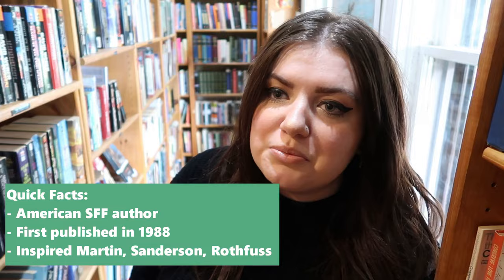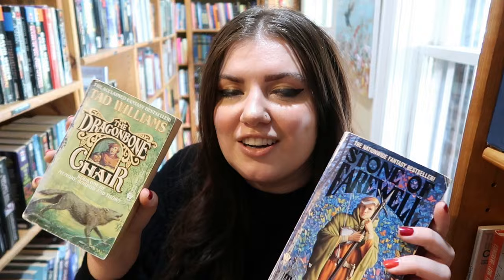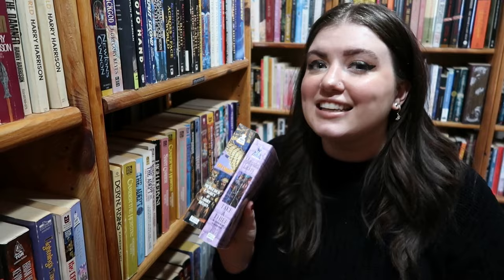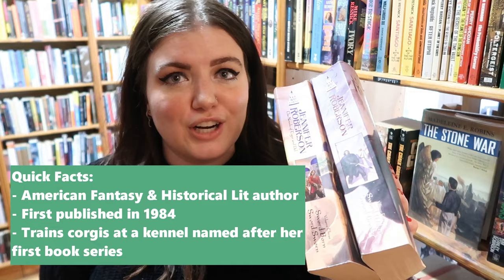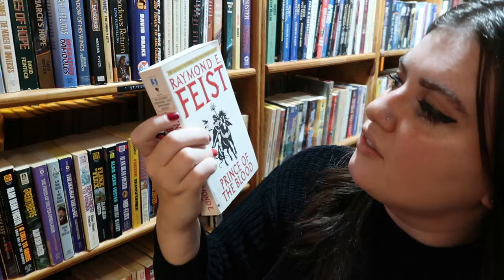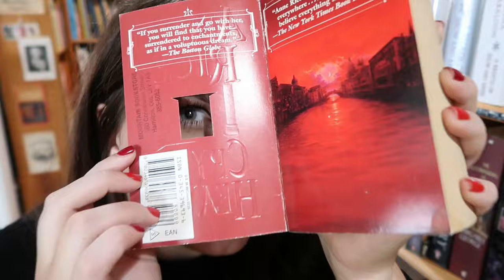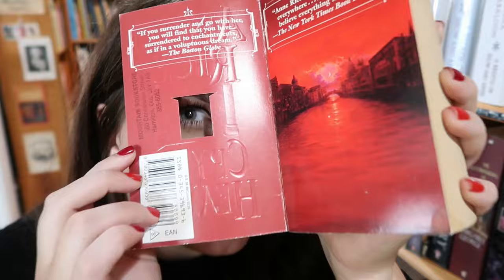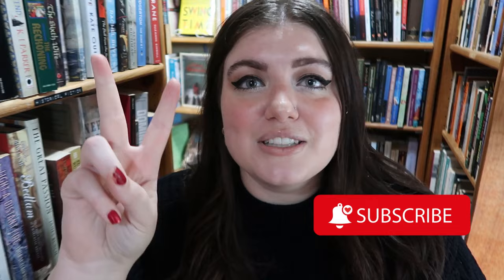Classic Fantasy Book Recommendations (w. Old Goat Books!)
I was invited to film at my FAVOURITE second-hand bookstore and show off some of the best classic fantasy books to build your collection!
Thank you for having me @OldGoatBooks
Find them on Instagram @oldgoatbooks or come to uptown Waterloo and visit in person!

00:00 Introduction
01:11 Tad Williams
02:23 Mercedes Lackey
03:29 L.E. Modisett Jr
04:27 * Weirdness Interlude *
05:21 Jennifer Roberson
06:33 Raymond E. Feist
07:50 Anne Rice
08:52 Stephen King